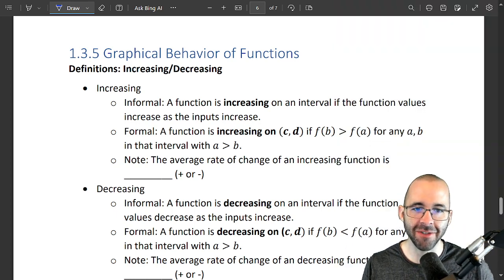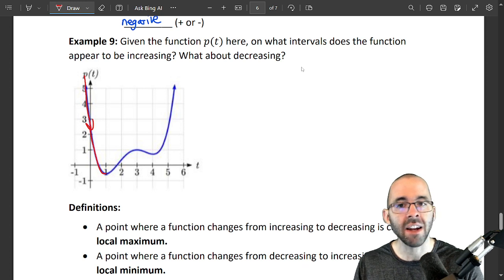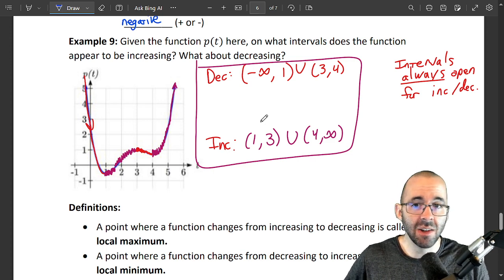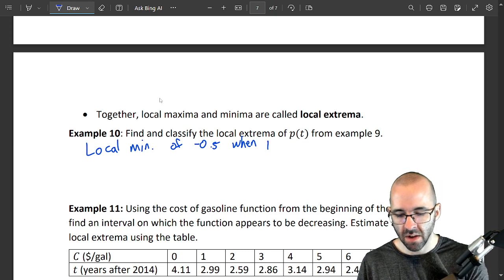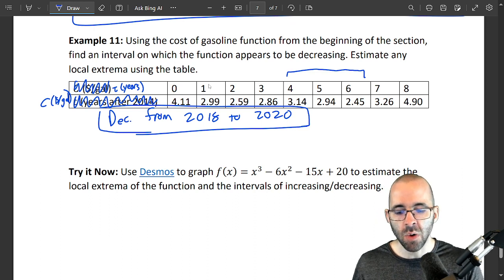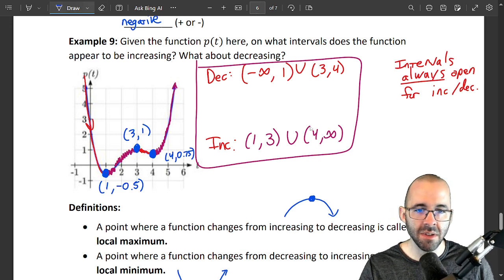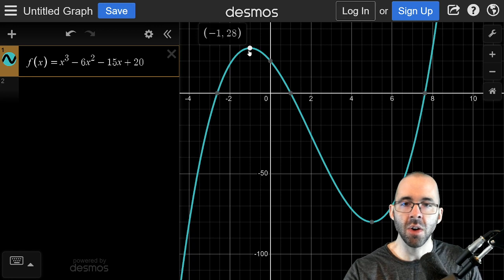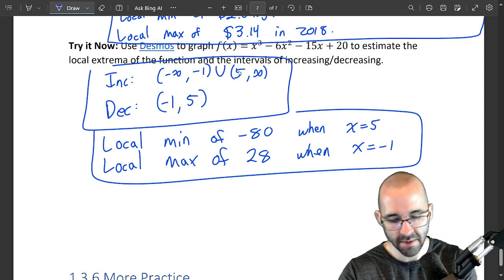1 3 5 Graphical Behavior of Functions